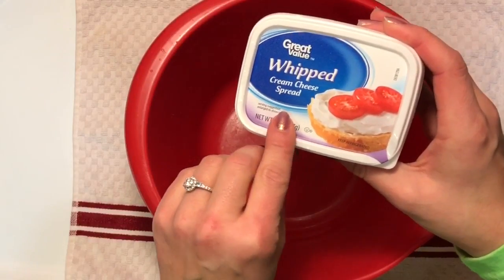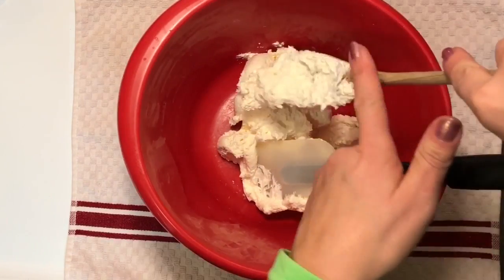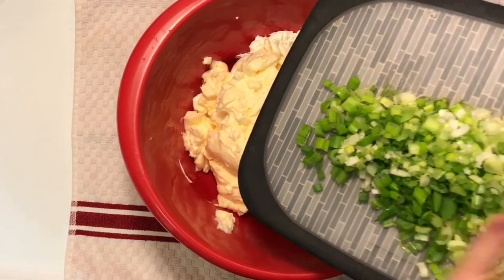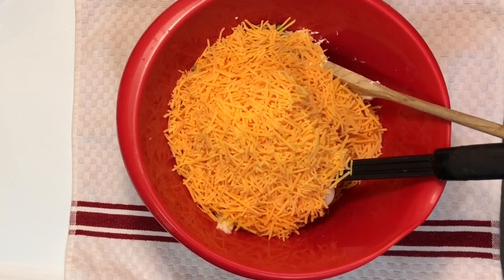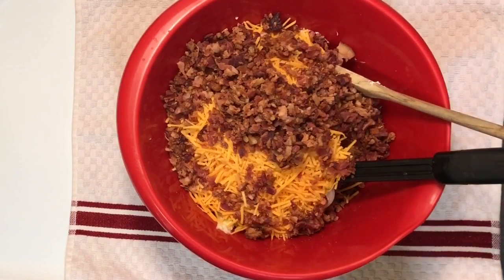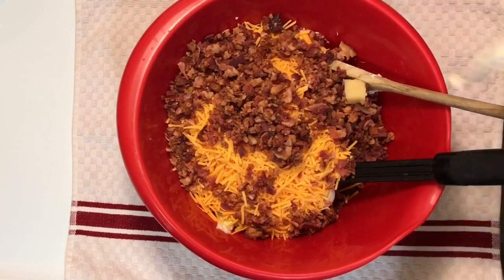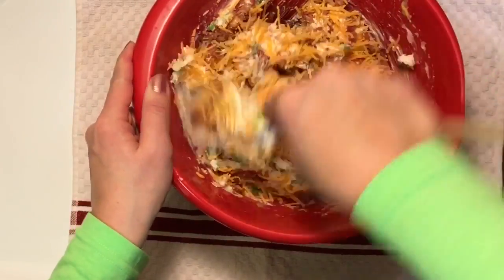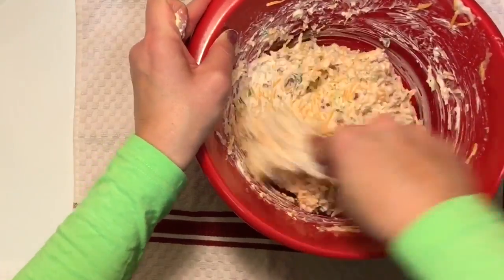Super Bowl Snacks ~ Million Dollar Dip | Keto Friendly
Here is a delicious dip recipe that's all the rage! It's the Million Dollar Dip and it just happens to be very keto and low carb friendly. Just in time for your Super Bowl party or any party!

MACROS

Million Dollar Dip
Makes 10 servings
Serving Size: 1/4 cup
Calories: 276
Fat: 27
Protein: 7
Carbs: 2.7